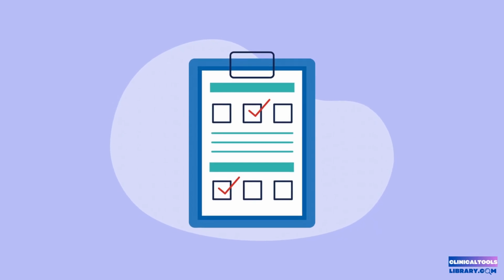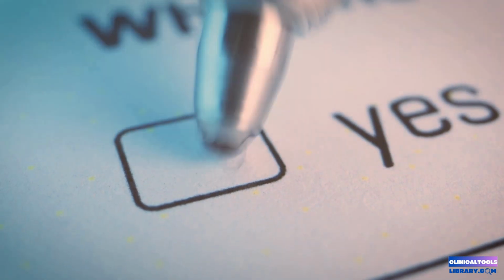Patient Activation Measure (PAM) - Complete Guide (Purpose, Scoring, Validation)